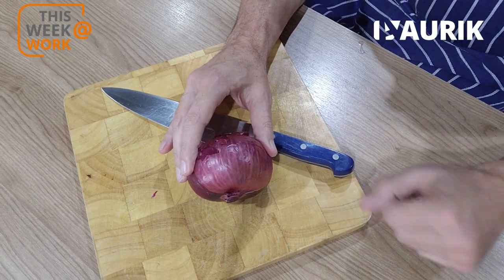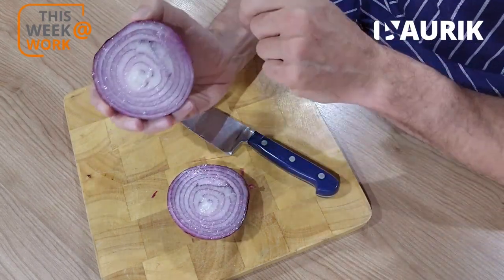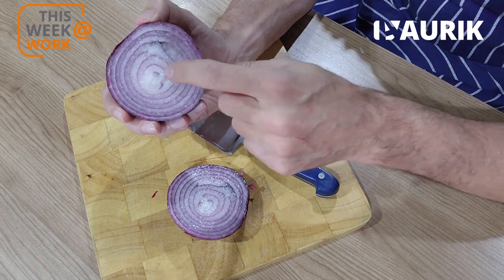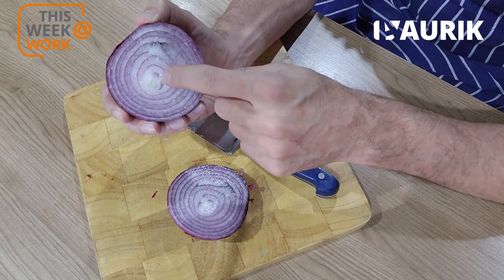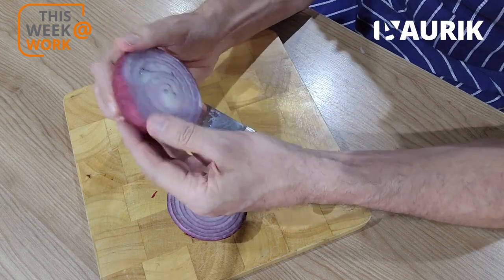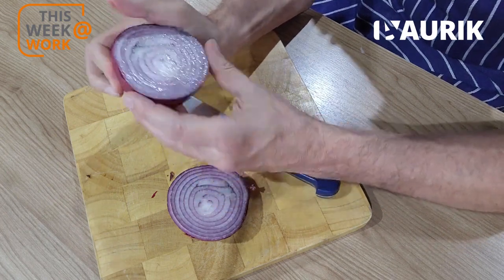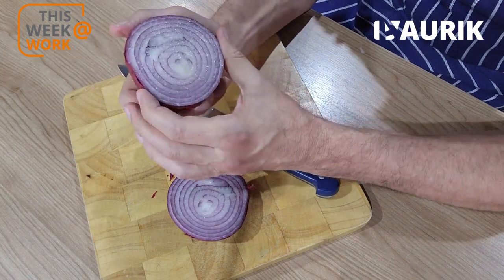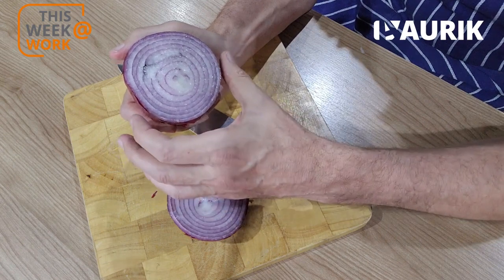This Week@Work: Simplify your business using the Onion Method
This Week@Work a meeting with a pump business reminded me how complex and complicated businesses can become as they grow. To be able to scale, successfully, you need to understand clearly where your focus and investment should go. To get this right, think about your business like an onion.  Watch as I share my Onion Method.